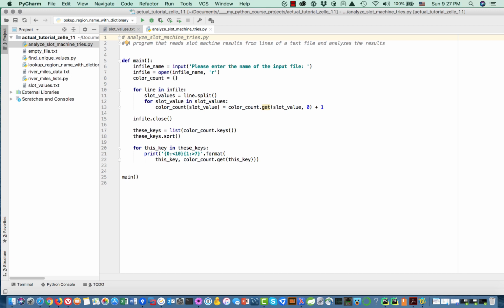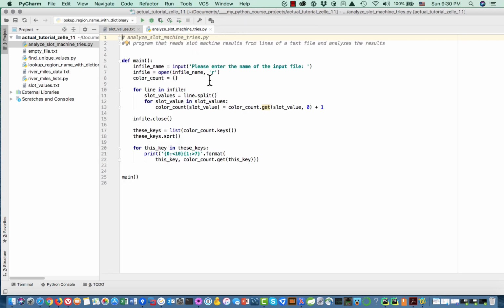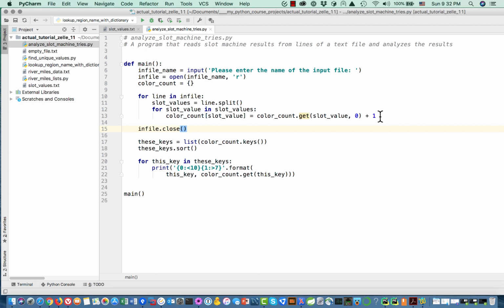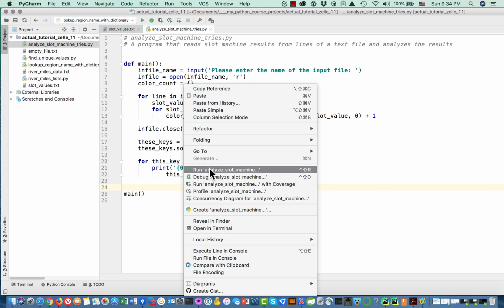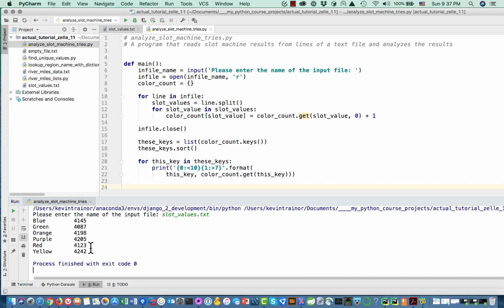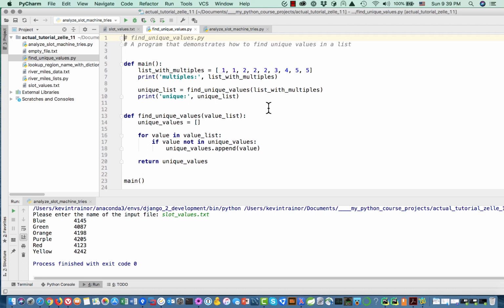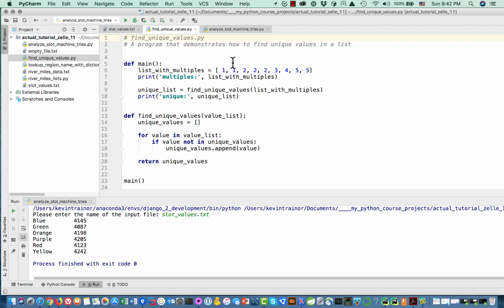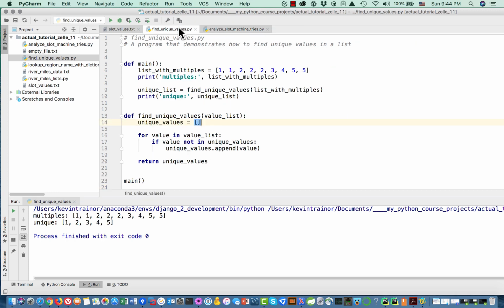Tutorial: Zelle 3e - Chapter 11 - Part 3